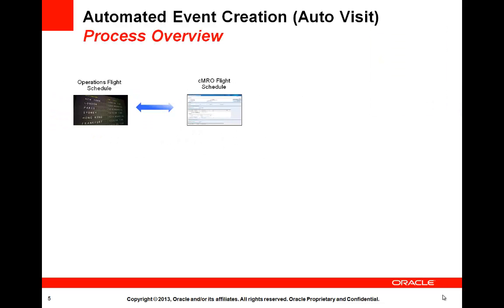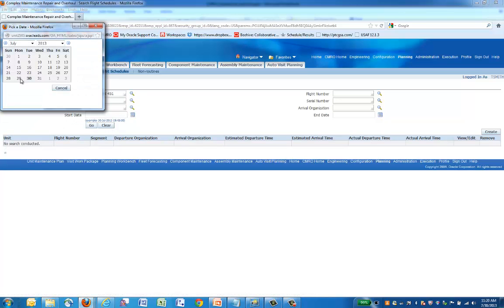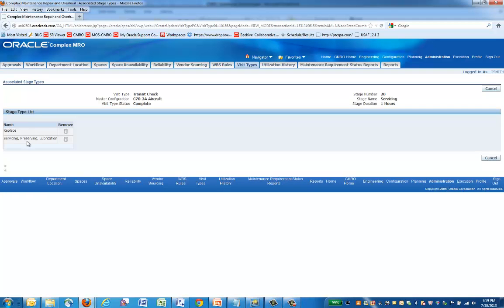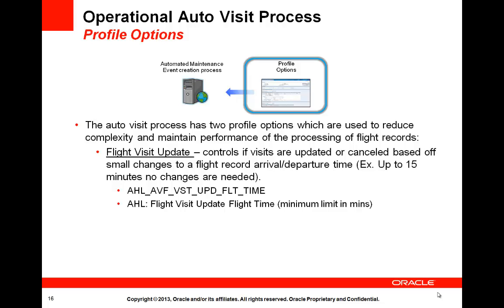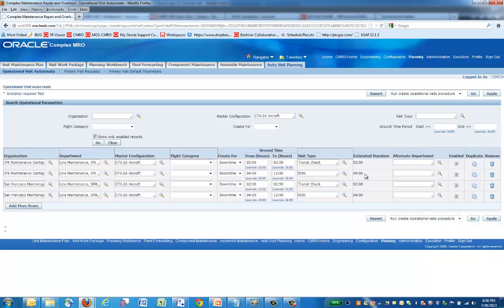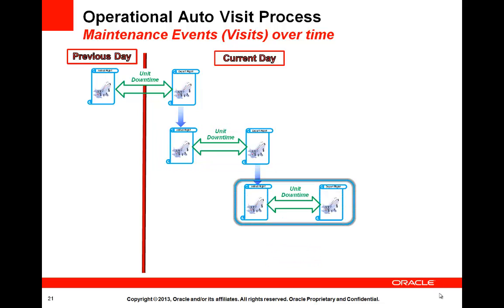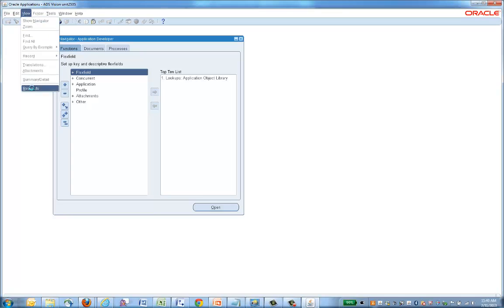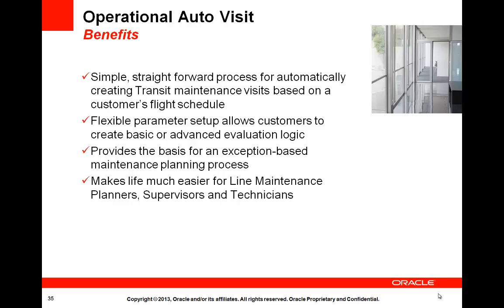Oracle cMRO Line Maintenance Planning and Execution - Part 4 Autovisit Process Details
This video describes in detail the functionality for the Autovisit process for Line Maintenance.